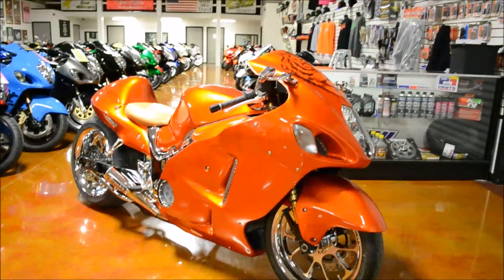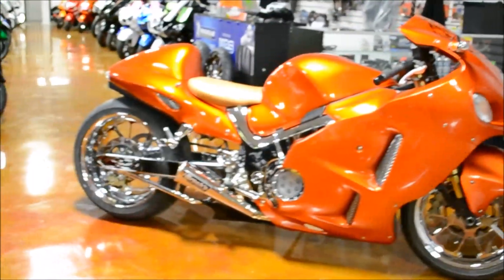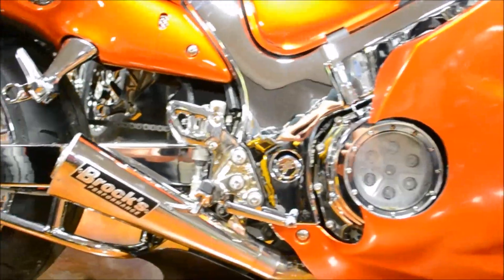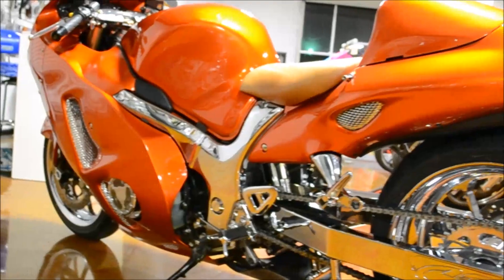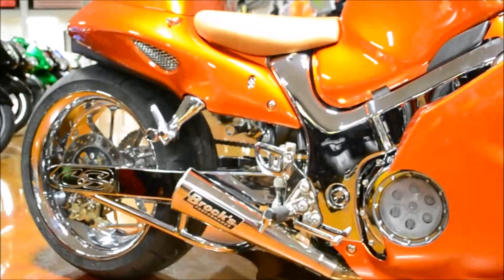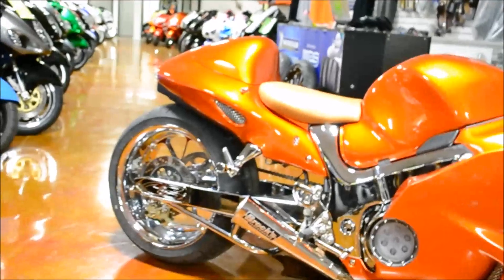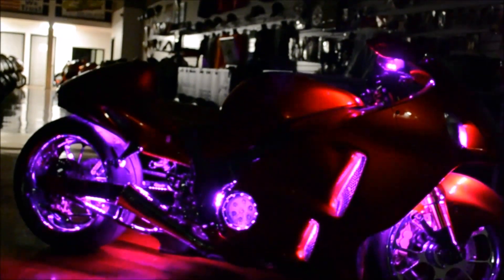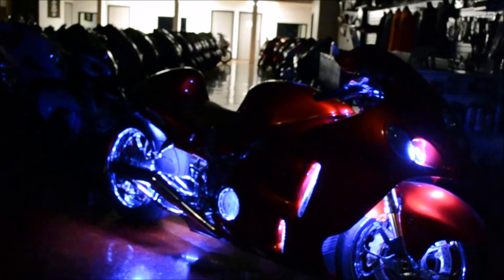Orange Tiger Hayabusa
Garwood Custom Cycles was started in 1995 by (CEO) David Garwood. The firm has mastered the ability to fuse cutting-edge styles with key-performance designs. The company builds innovative custom bikes based off import and domestic motorcycle platforms. Garwood is primed and a leading custom motorcycle shop in the country attracting new riders and setting trends through their innovative styles and designs.